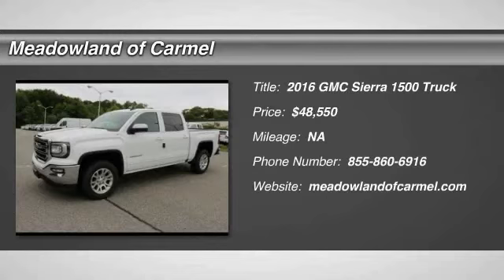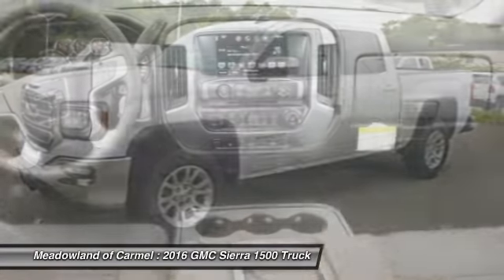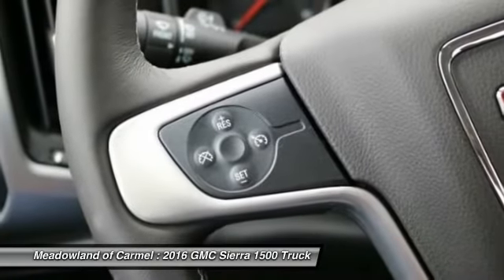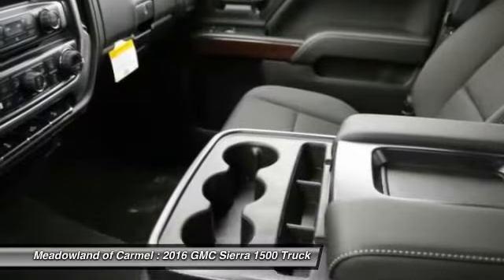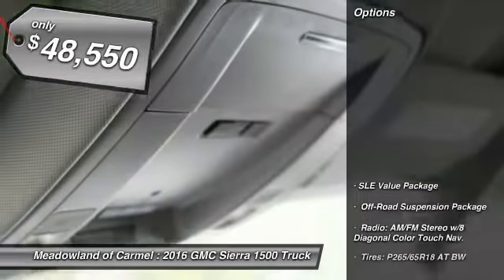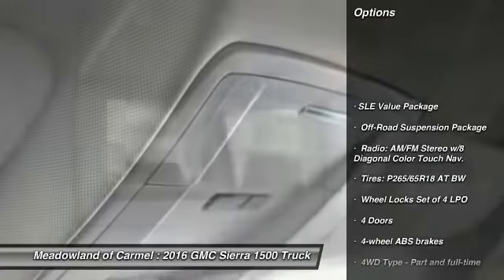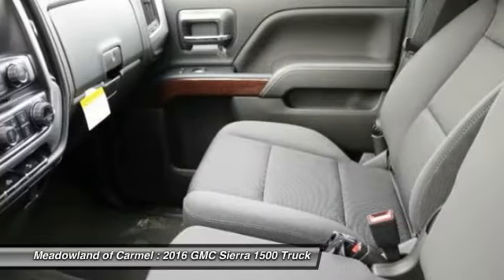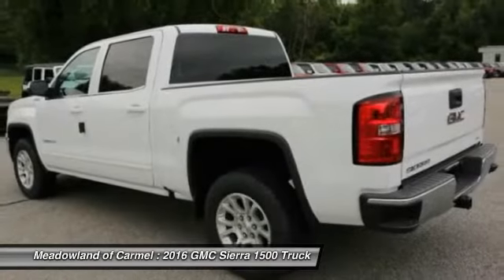2016 GMC Sierra 1500 Carmel NY G16439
Meadowland of Carmel of Danbury New York serving Poughkeepsie, Newburgh, Wappingers is one of the finest Chrysler Dodge Pontiac GMC dealerships. Please research our website for your next vehicle purchase!

Danbury Chrysler Dodge Jeep RAM Pontiac GMC dealer in Carmel NY - New and Used dealership Poughkeepsie Newburgh Wappingers NY | Danbury Chrysler Dodge Pontiac GMC dealer website new 2014 & 2015, used car New York dealership website Carmel NY pre-owned preowned
2016 GMC Sierra 1500 SLE

Looking for the right truck? Today could be your lucky day. With  miles, this , 2016 GMC Sierra 1500 equipped with Automatic transmission could be yours. Request more information and set up a test drive right away.